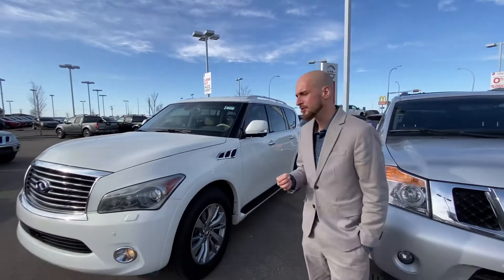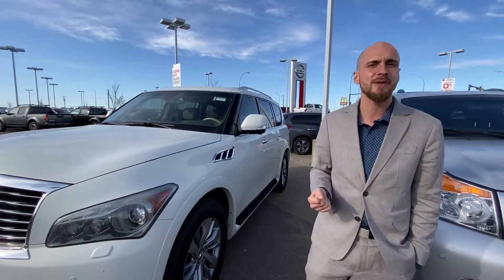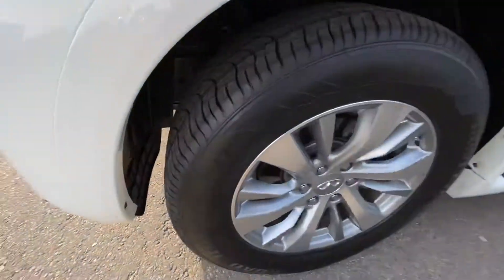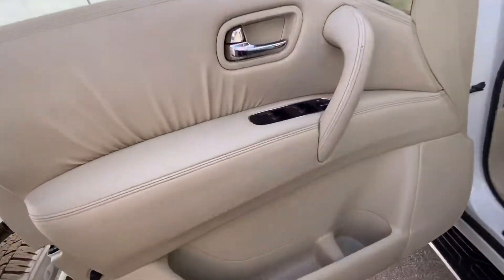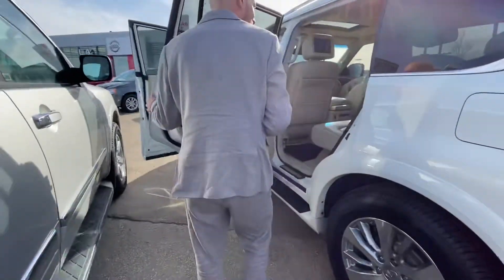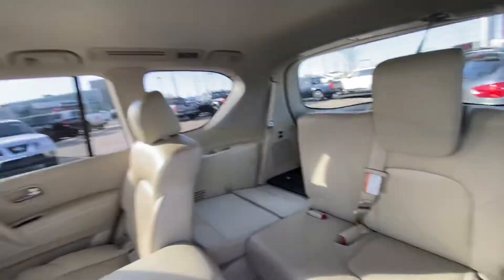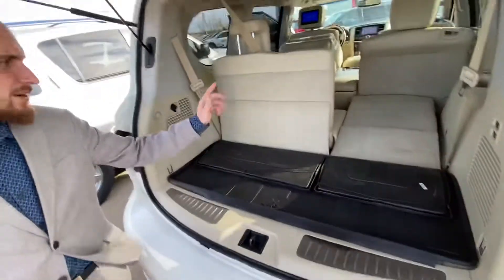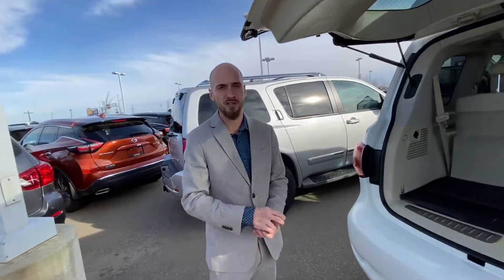Zad here is the Infiniti!